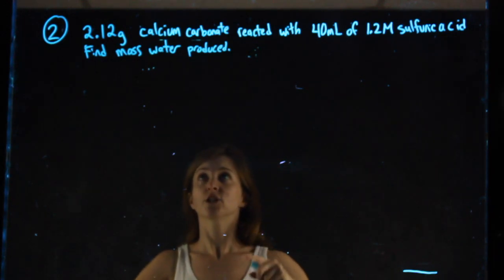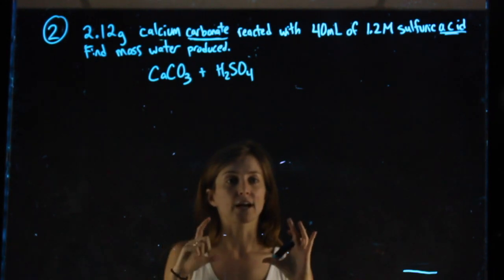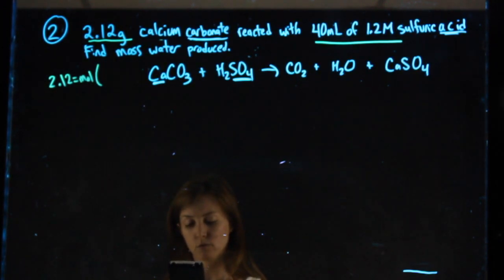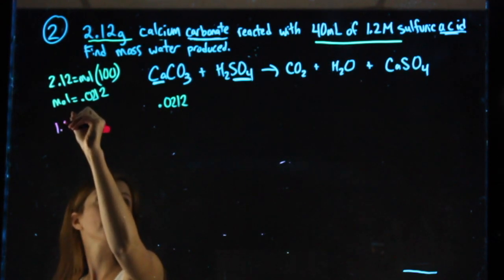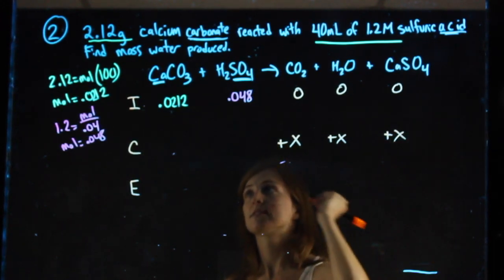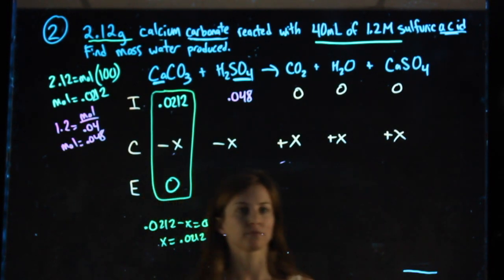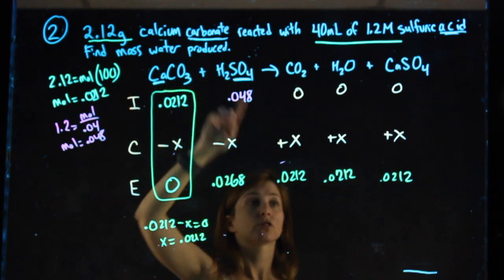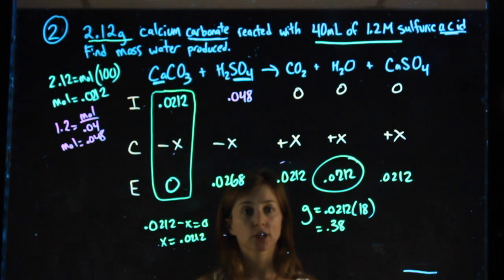Reactions Review #2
This video is about Reactions Review #2